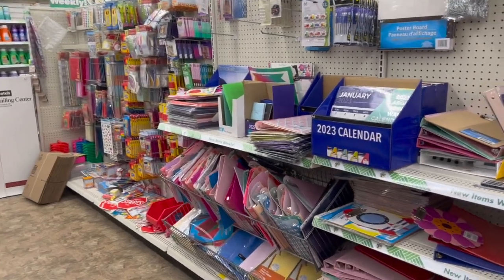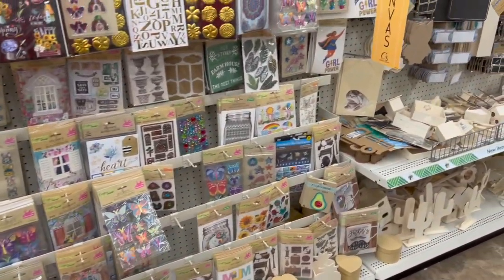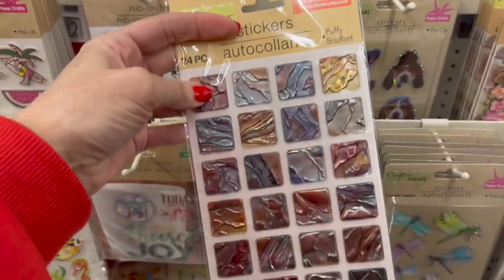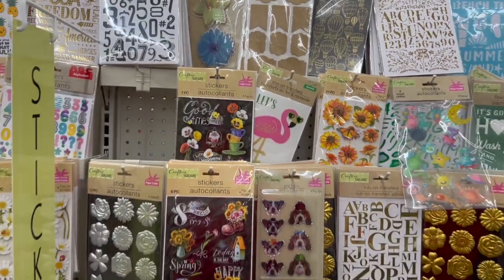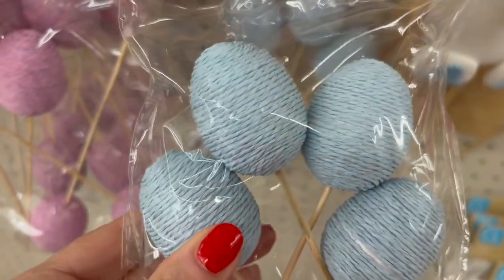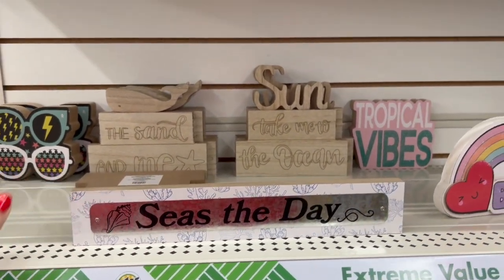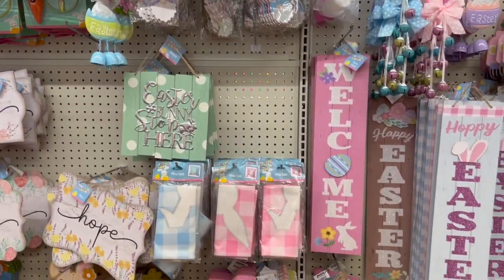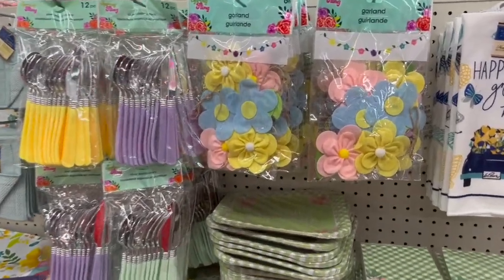DOLLAR TREE SHOPPING *THESE COST $21.12 AT WALMART!!!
Come shop with me at Dollar Tree!!!

In addition to daily shopping videos, you can shop the *LIVE* Bunny Birdy Gator store every Thursday from 8-12 pm CST!!!

I'll be moving to Las Vegas this year, (notice my new keywords below) and tell me what sort of Las Vegas content you're looking forward to the most!!! 🎰🎲🌆